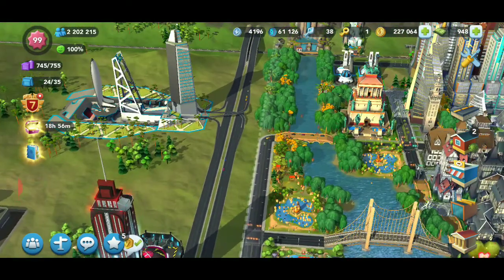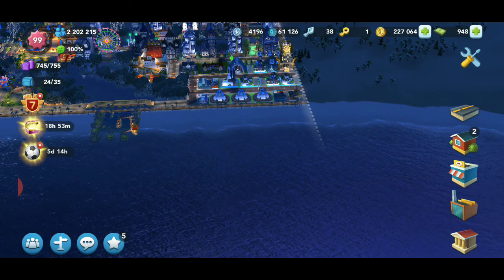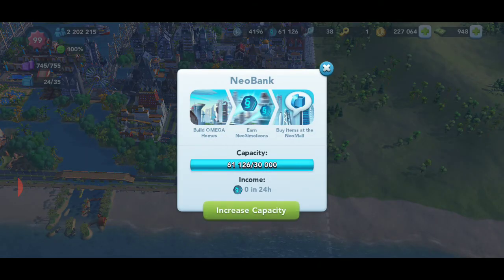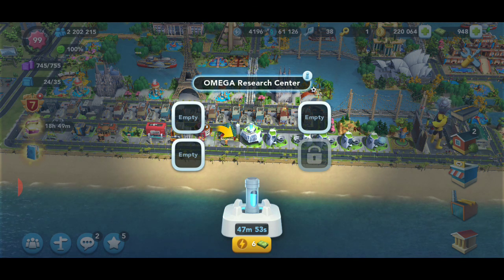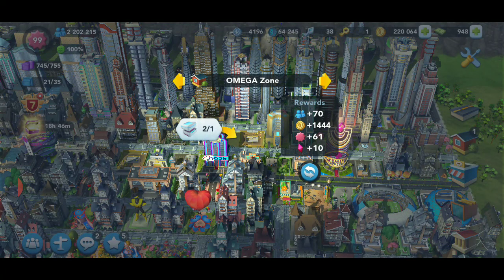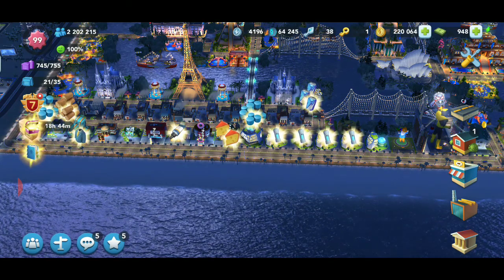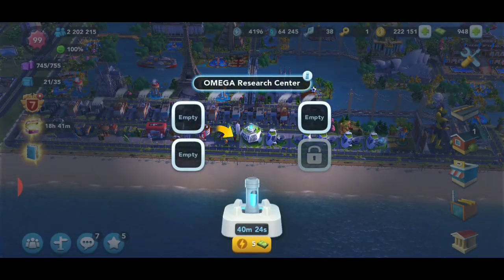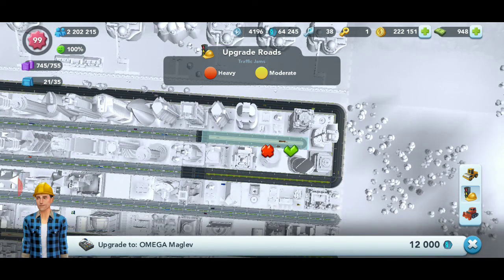SimCity Build it (basics of Omega)